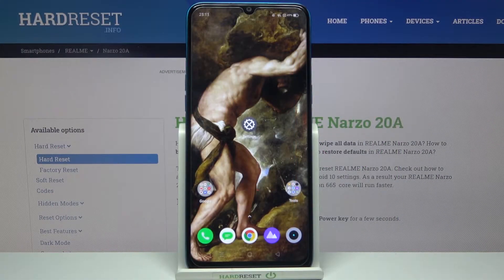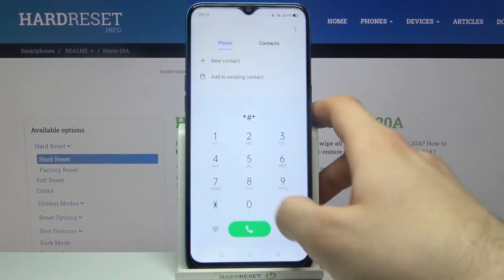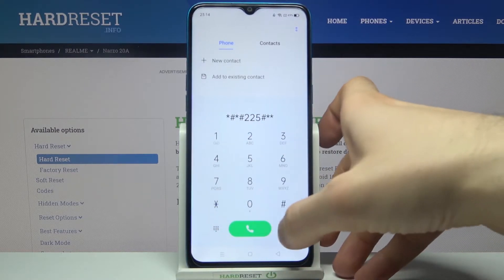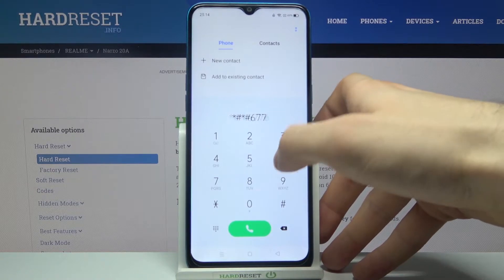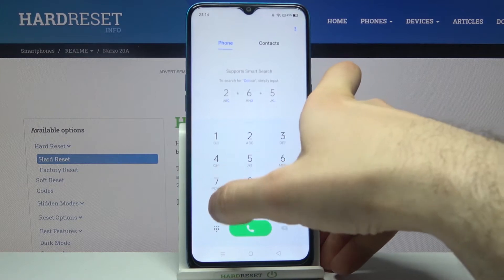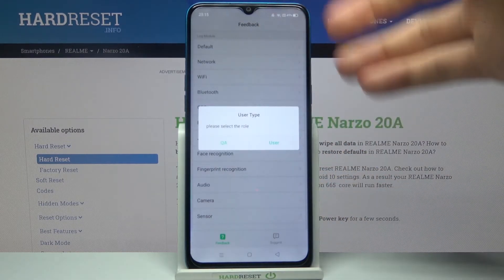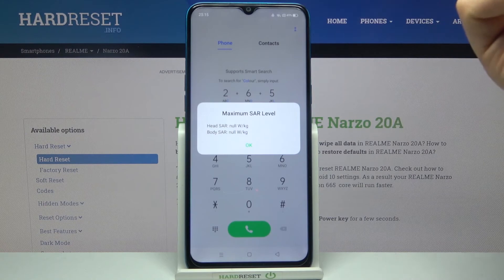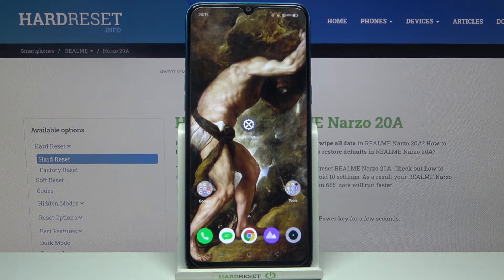Secret Codes - REALME Narzo 20A and Hidden Options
Hey there! Let's figure out how to get access and find out Secret Codes on your REALME Narzo 20A gadget. Therefore, you'll use more special hidden features that will increase your comfort while using the device. We're sure that our instructions will be simple and understandable for you!

How to use Secret Codes on REALME Narzo 20A? How to check the configuration on REALME Narzo 20A? How to check IMEI on REALME Narzo 20A? How to test REALME Narzo 20A? Which secret codes work on REALME Narzo 20A? How to open the hidden menu in REALME Narzo 20A? How to activate Service Mode on REALME Narzo 20A?